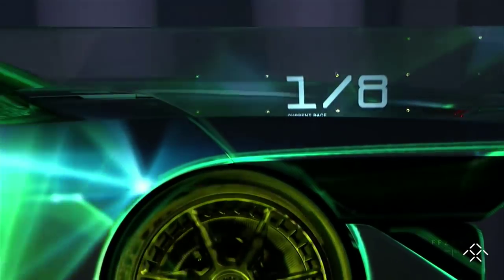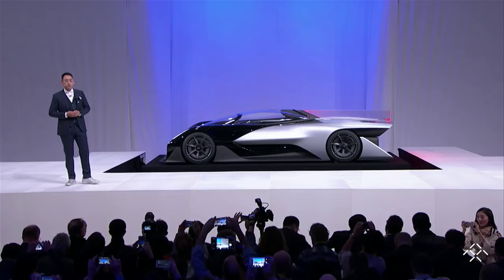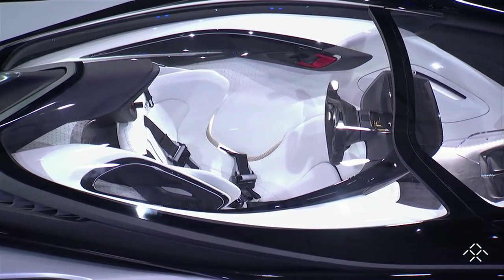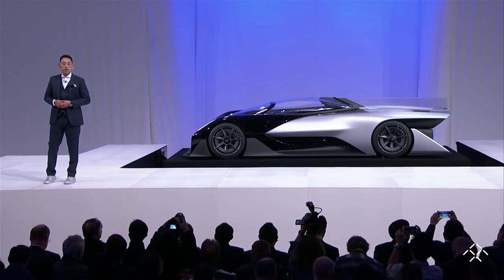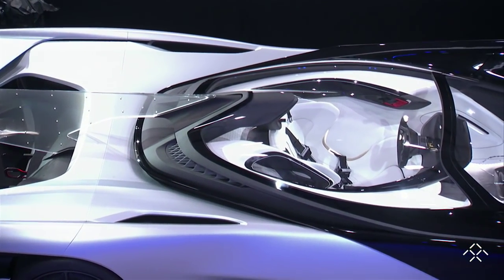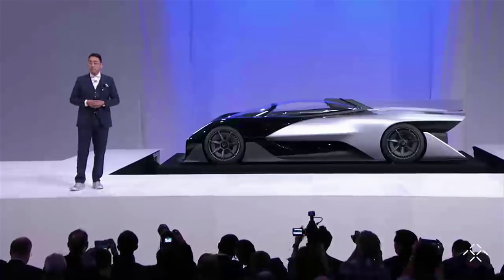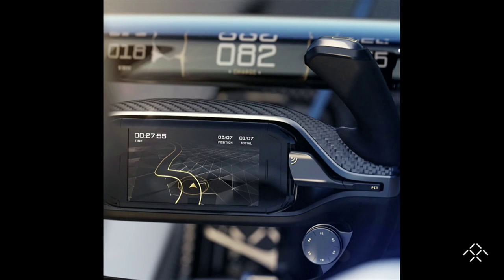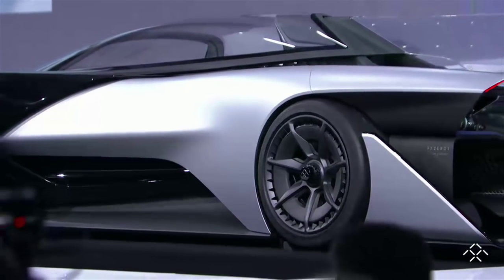Faraday Future unveils electric​​ ​hyper​car of the future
Faraday Future reveals its high-performance FFZERO1 Concept at CES 2016 in Las Vegas. The new vehicle is a 1,000-horsepower, all-wheel-drive hypercar that has a smartphone in its steering wheel.